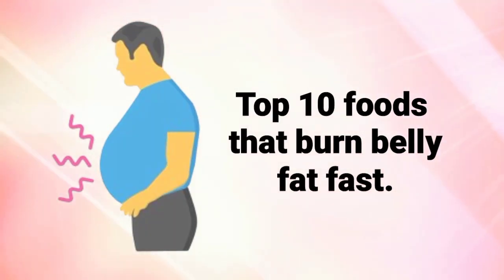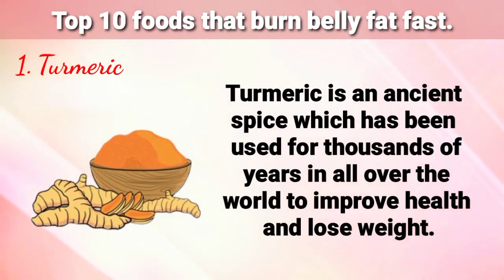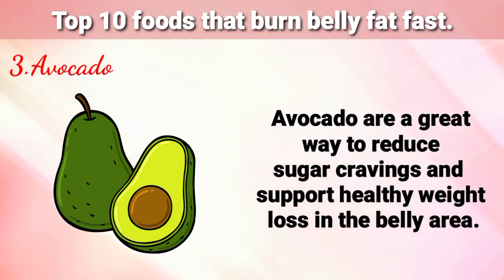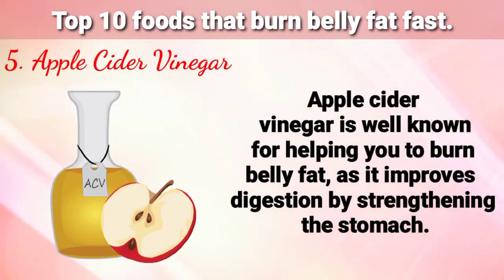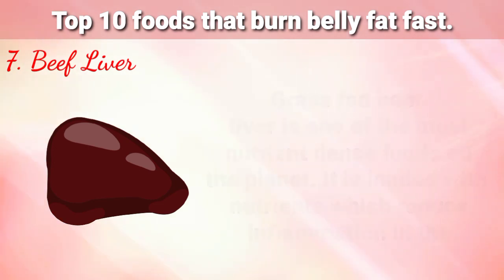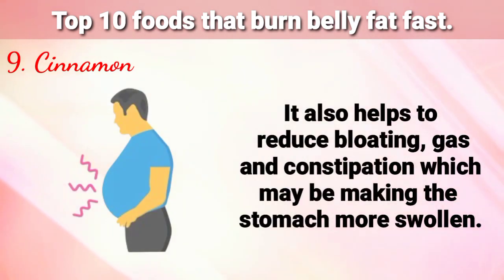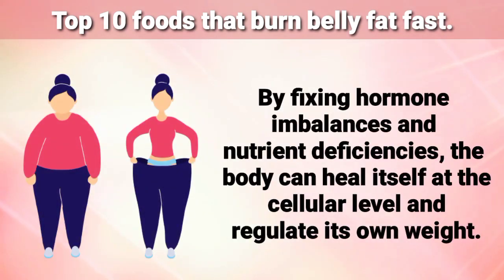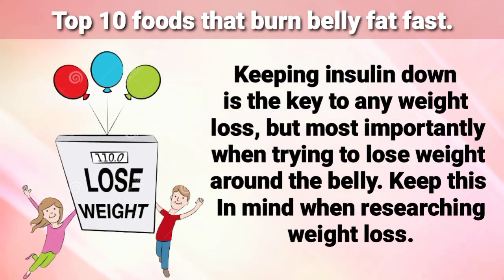Foods to reduce Belly Fat | 10 Foods that help burn stuffed belly fat | Health flavour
Here are 10 foods that will help you burn belly fat which is the major concern these days.
Top 10 Foods That Help Lose Belly Fat | Foods to eat to burn belly fat | Health flavour

In today's video we highlight a list of foods, herbs, spices and drinks that help you to burn belly fat. These foods help you to lose weight fast, lose belly fat and get rid of belly fat in women and men. You will learn how nutrients from whole foods are essential in regulating certain hormones that may be cause the fat to build up in the mid-section.

High insulin or high cortisol are the main causes of weight gain around the stomach, so it's very important to lower these. The foods shown today provide nourishment to heal the cells and allow them to use your stored belly fat as a fuel source. This is the ultimate key to losing weight.
Top 10 Foods That Help Lose Weight
Foods That Help Burn Belly Fat
Foods That Burn Fat
food to eat to lose belly fat
fat burning foods
what to eat to lose belly fat
stuffed belly fat lose
visceral fat loss
subcutaneous fat lose
foods to reduce belly fat
how to get rid of belly fat
stuffed belly
Video chapters :
⏰ 00:00       Introduction
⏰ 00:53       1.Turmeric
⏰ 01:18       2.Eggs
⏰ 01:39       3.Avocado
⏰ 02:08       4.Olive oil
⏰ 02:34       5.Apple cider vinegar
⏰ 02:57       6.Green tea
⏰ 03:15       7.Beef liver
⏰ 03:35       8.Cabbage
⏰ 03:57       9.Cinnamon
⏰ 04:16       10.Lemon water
⏰ 04:40       Conclusion
I hope you like this video.  Really very very thankful to you for watching 💝. Give huge thumbs up to this video 👍. We'll meet soon in the next video . Until that take care and good bye 💐🥰❤️